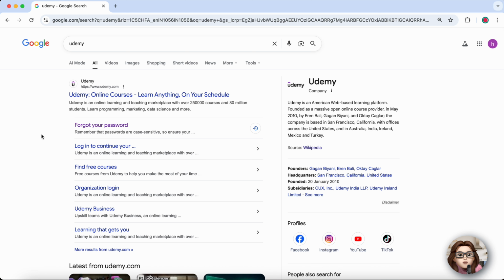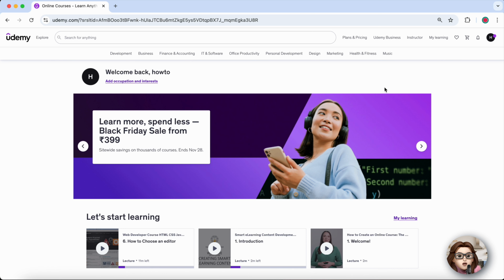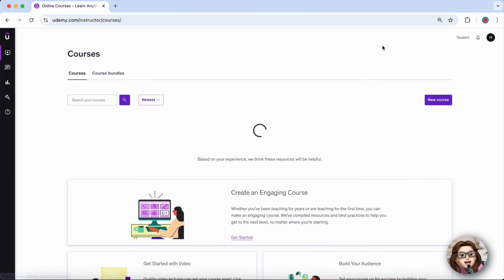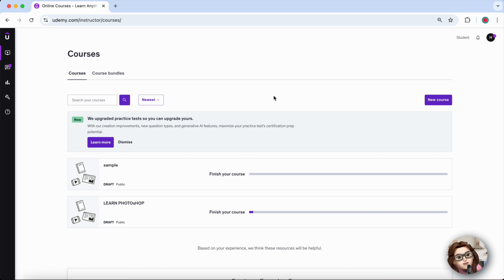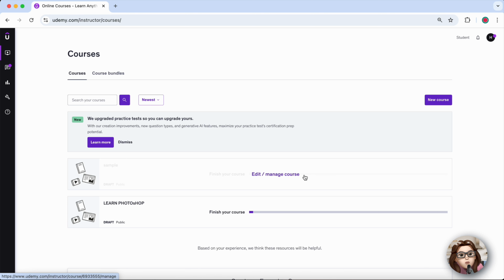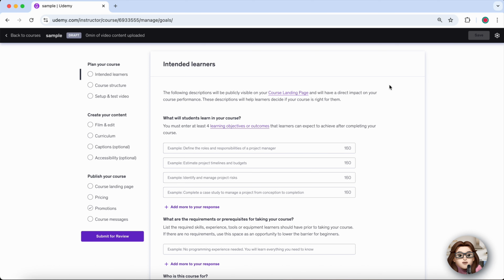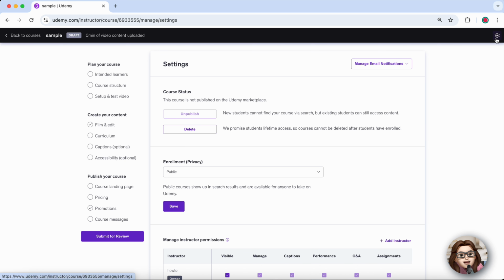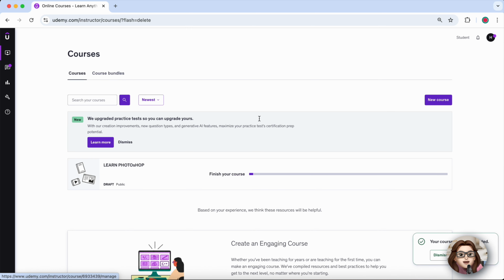How to Delete a Udemy Course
If you’re trying to clean up your Udemy account, remove old courses you no longer need, or simply get rid of classes you don’t want to see anymore, this step-by-step guide will show you how to delete a Udemy course quickly and correctly. Whether you’re using the Udemy mobile app or the desktop website, the deletion process is simple—once you know where to look. Many learners don’t realize that Udemy doesn’t use the word “delete,” and instead hides courses using a different option. In this detailed tutorial, you’ll learn exactly how to remove courses, hide them from your library, and keep your Udemy account organized the way you prefer.

In this video, we start by explaining why Udemy does not allow complete permanent deletion from your purchase history. Instead, Udemy offers a “Archive” option that hides the course from your learning dashboard while still keeping your purchase record intact. This is helpful if you ever change your mind or want to take the course again in the future. I’ll walk you through where the archive button is located, how to use it, and how to restore the course if needed.

You’ll also learn how to “Unenroll” from a free course if you simply don’t want it in your account anymore. Free courses work differently from paid ones, and in this tutorial, I’ll show you the exact steps to remove them cleanly. If you enrolled in many free classes while browsing, this will help you clear your dashboard quickly.

Next, we go over how to manage courses inside your “Learning” tab, how to create custom collections, and how to move courses out of your main view. Udemy provides several organization tools that most users don’t know about, and this guide explains each one in a beginner-friendly manner so your dashboard stays clean and easy to navigate.

If you’re using Udemy on mobile—whether Android or iPhone—I’ll show you how to archive or hide courses from the app as well. The steps are similar but the menu layout is slightly different, so this video covers everything you need to know for both devices.

You’ll also learn what to do if the archive button doesn’t appear, how to refresh your library, and how to troubleshoot issues such as synced course progress or app cache problems that prevent the course from disappearing.

By the end of this tutorial, you’ll know every method available to remove, hide, or archive a Udemy course so your learning dashboard stays clutter-free.

This video shows you How to Delete a Udemy Course Easily! Watch this Video till the end to learn How to Delete a Udemy Course.

Were you able to figure out How to Delete a Udemy Course? Share this with your friends who want How to Delete a Udemy Course.

Problem Solved in this Video-:

What Do you Think of How to Delete a Udemy Course?